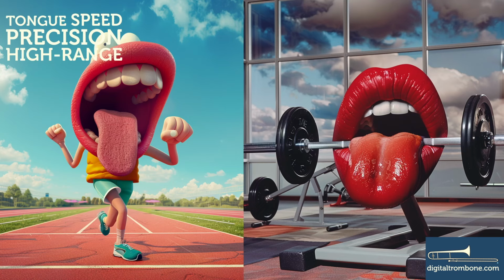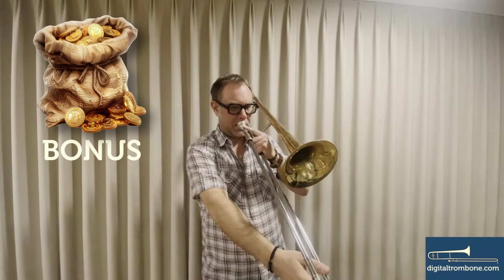Trombone articulation tutorial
Playing the trombone with poor articulation is like having Angelina Jolie deliver a speech with a potato in her mouth - still looks amazing, but you won't catch a single word she's saying...

With this video, I am not trying to make you stop eating potatoes. This is a simple but highly effective trombone articulation tutorial. This exercise will improve both your articulation, speed and high-range. All it takes is a lot of hard work 😉

*** Topics in the member's section of digitaltrombone.com ***
Warmups
Flexibility
Scales
Classical etudes
Jazz etudes
Jazz patterns
Technical exercises
Trombone concertos
High Range
Articulation

Slide on!